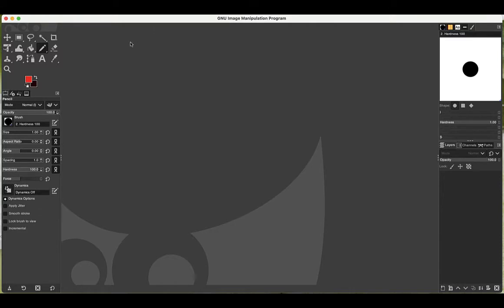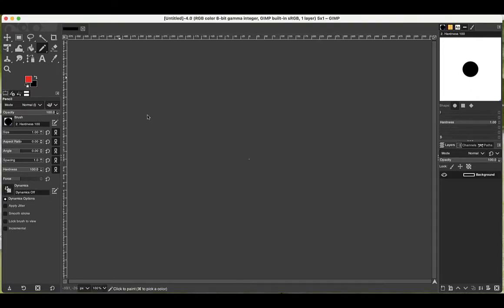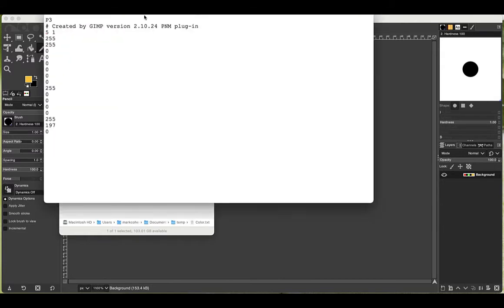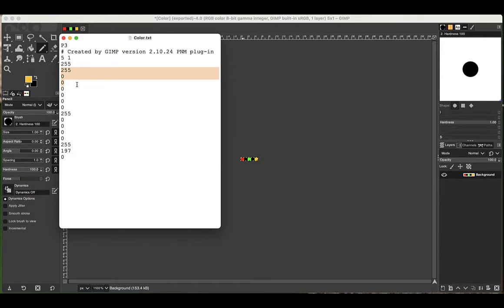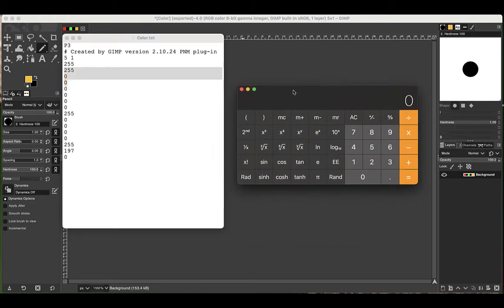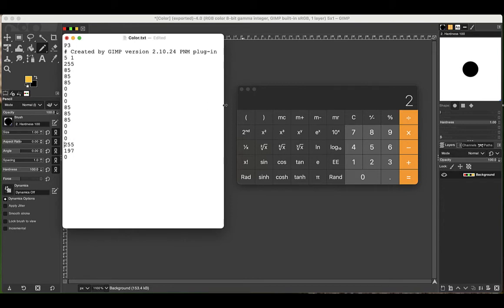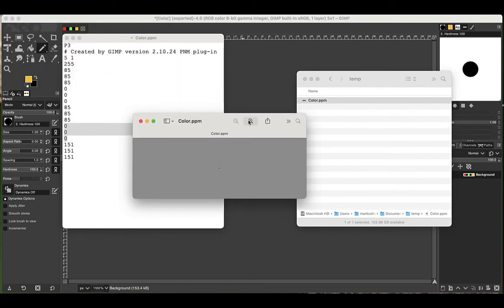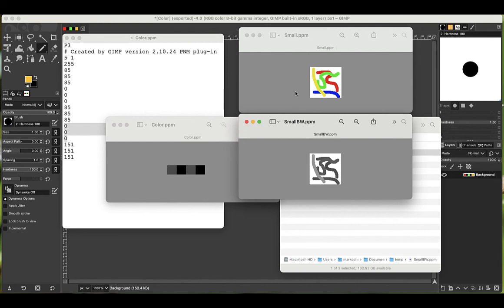Color to Black and White